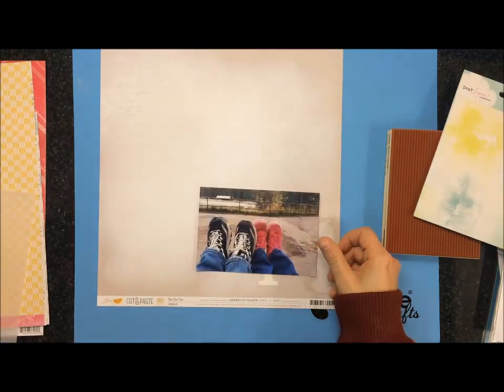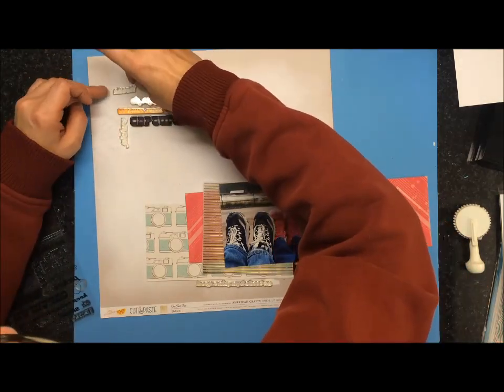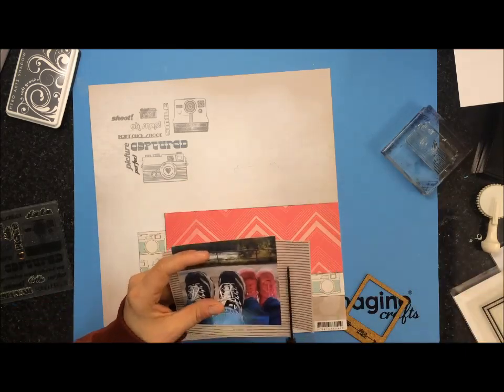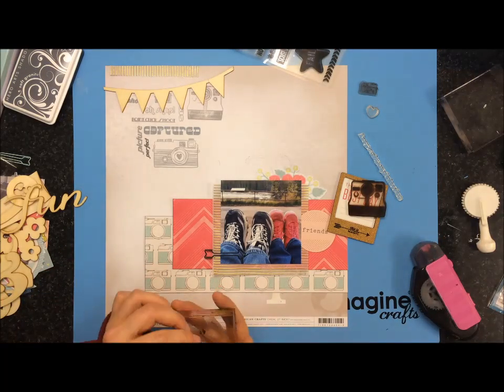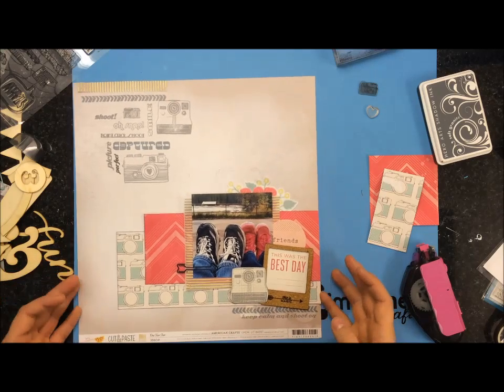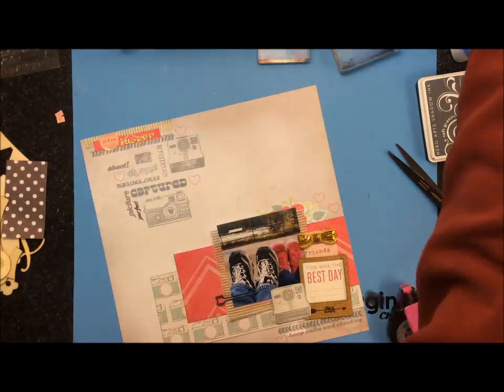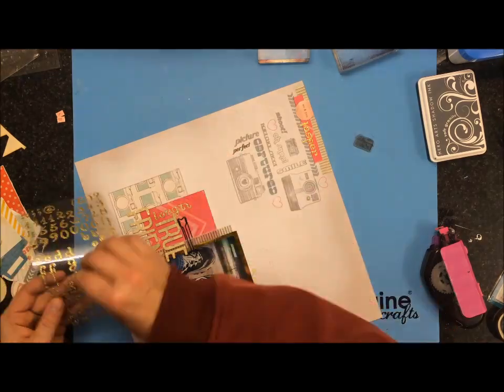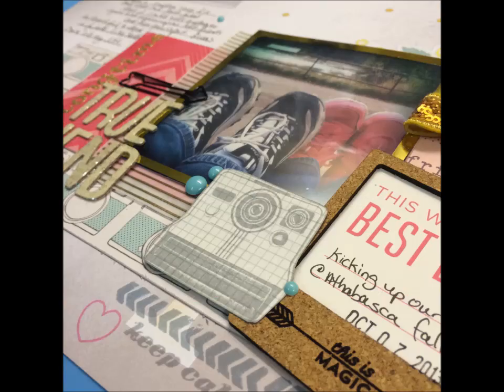SSD Stamps Longtime True Friend